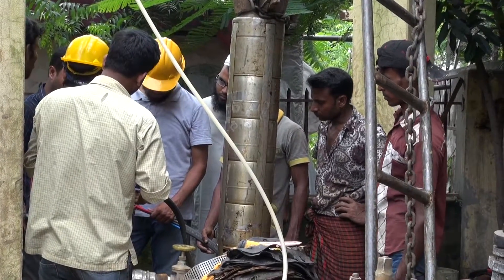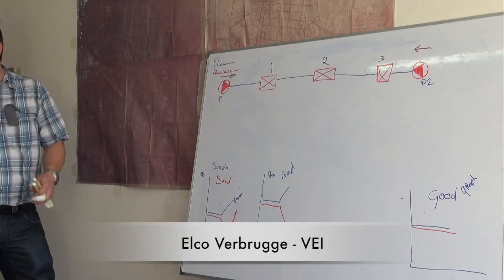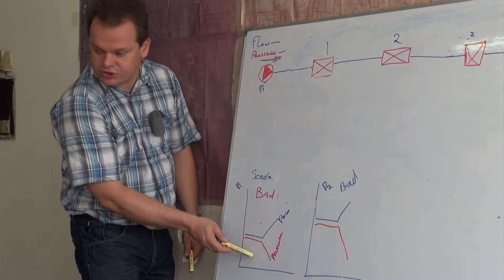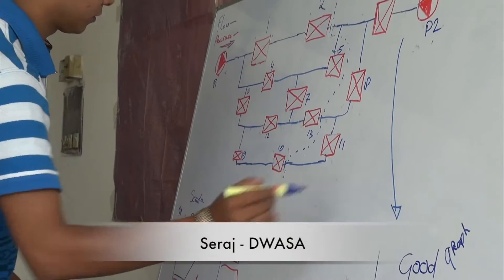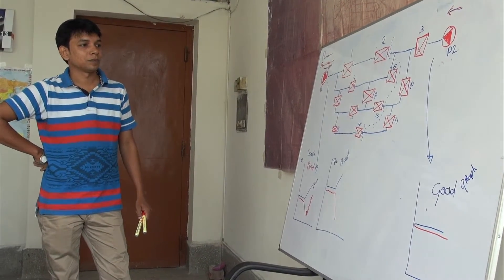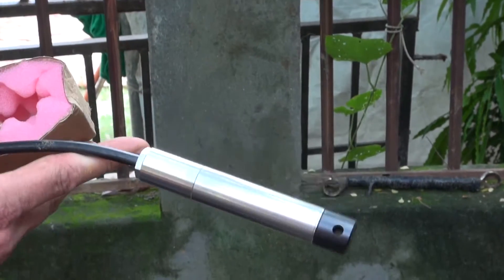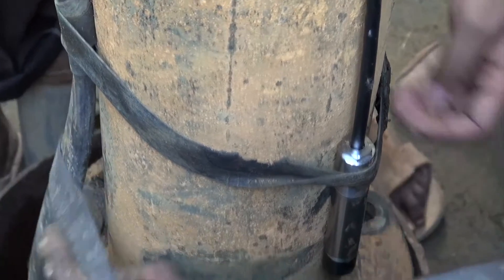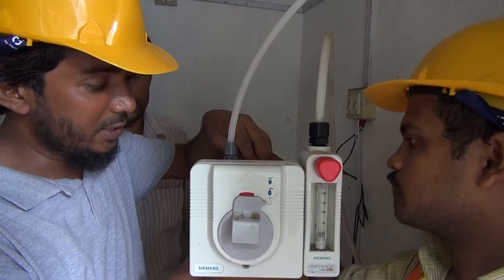WOP DWASA VEI SCADA Installation - Sept 2013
In DWASA Zone 5, DWASA, VEI, Devcon and Optimal-Track employees are working hard to install and understand the SCADA system.